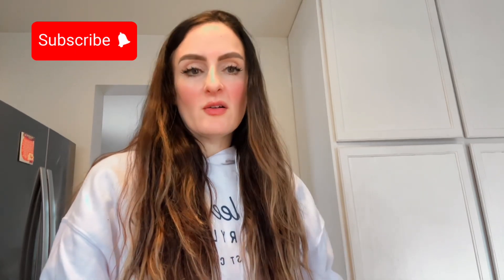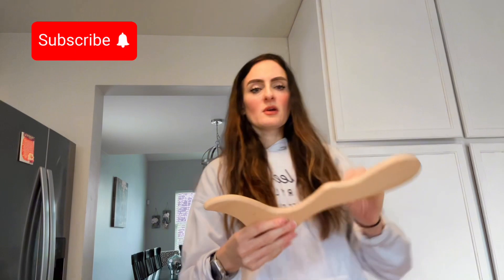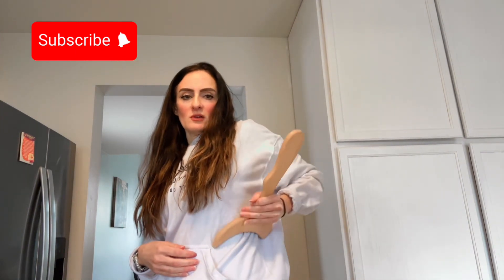Honest review of wooden massage therapy tools!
First time using wooden massage tools! I must say, I was rather impressed!